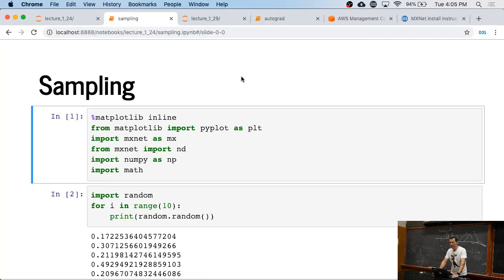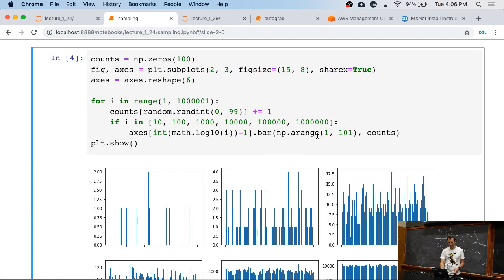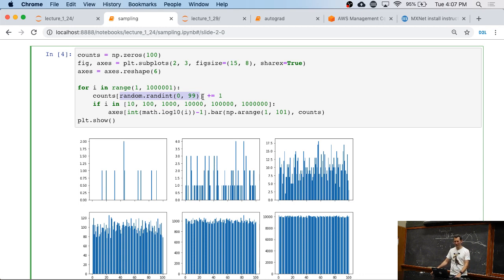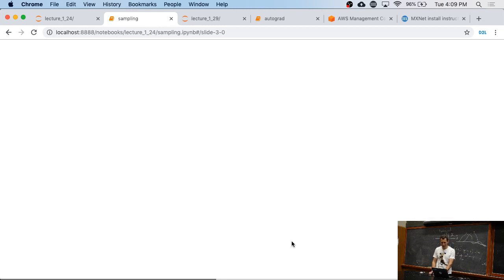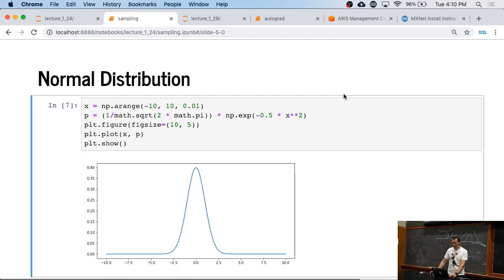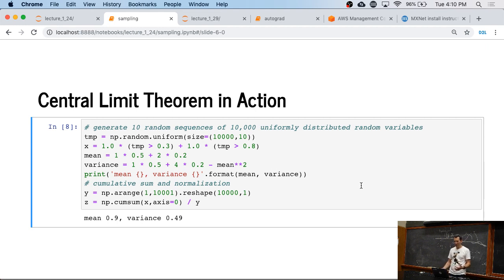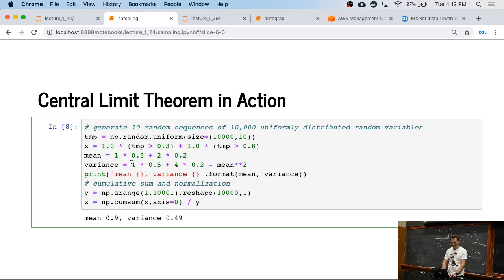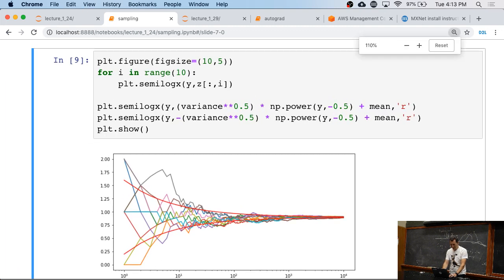L2/8 Sampling in Jupyter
Sampling in practice using Jupyter